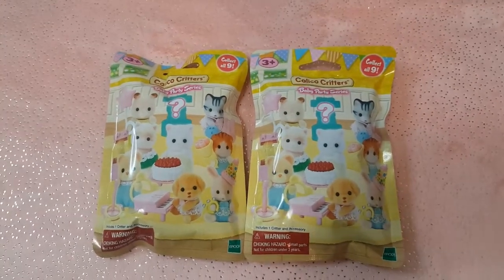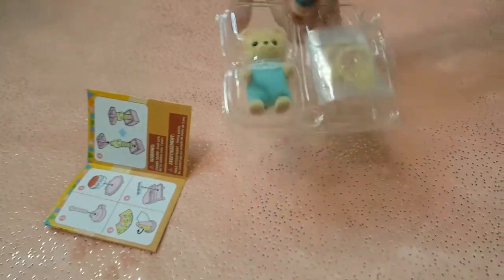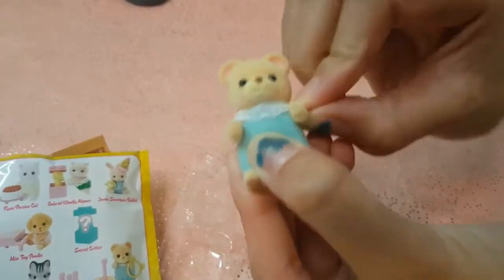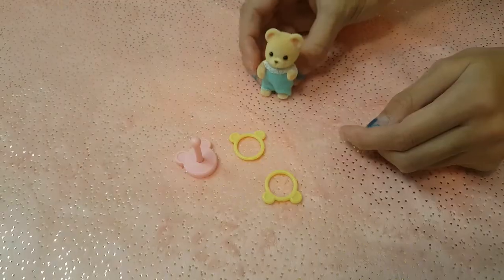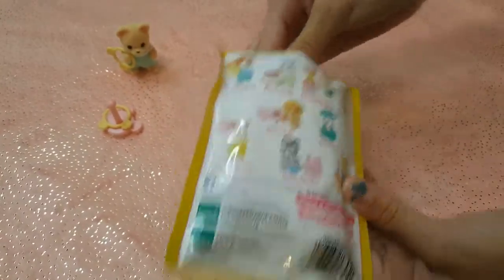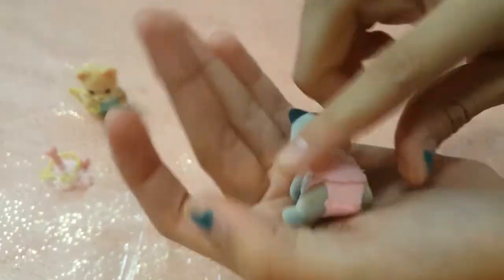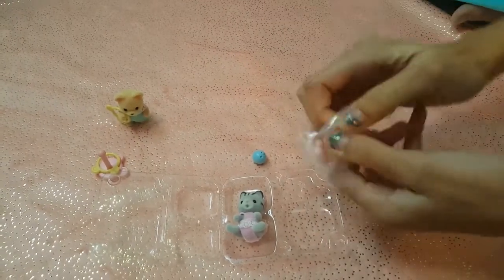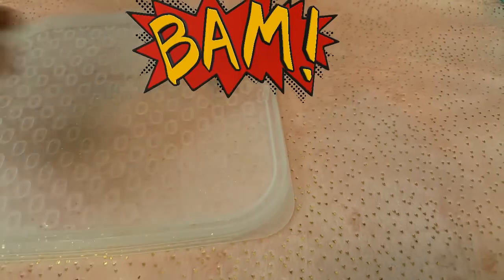Review: Calico Critters Baby Party Series Blind Bag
Today we are doing a toyreview on calicocritters blind bag! I love these toys so much so I can't wait to see what we get!